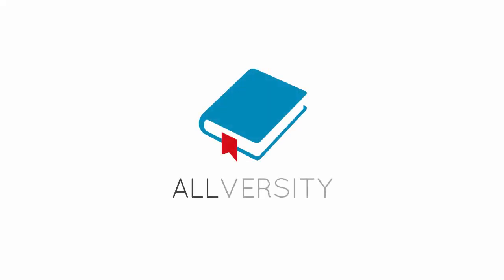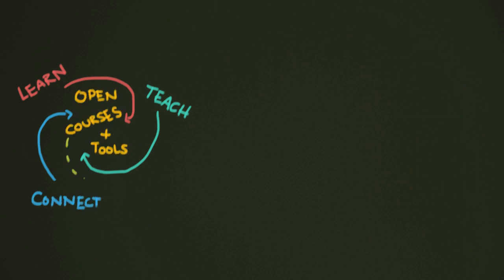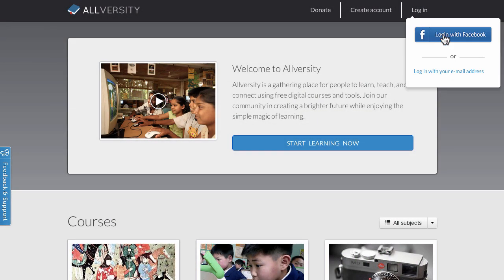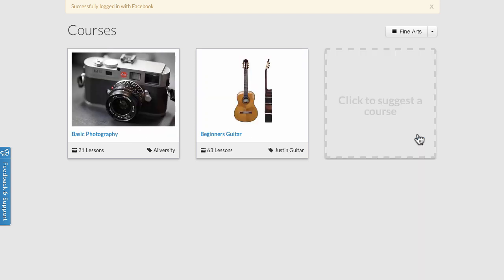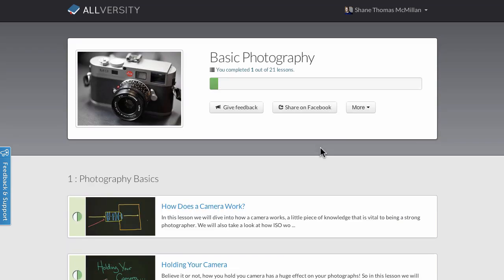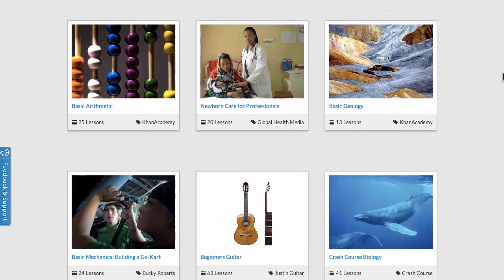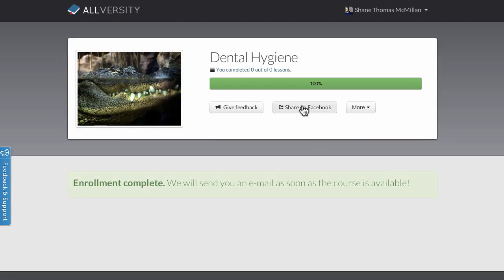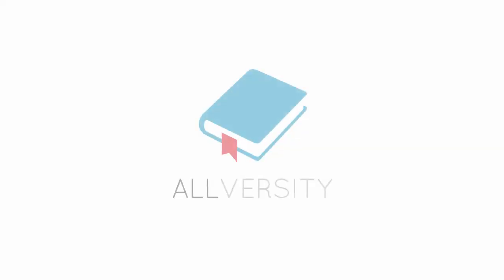Welcome to Allversity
Allversity is a gathering place for people to learn, teach, and connect using free digital courses and tools.